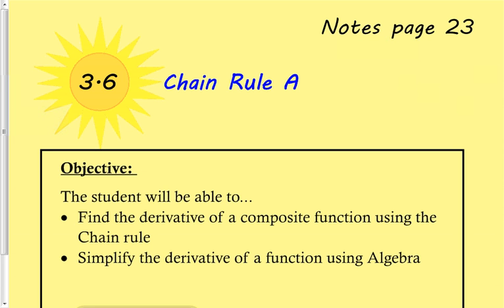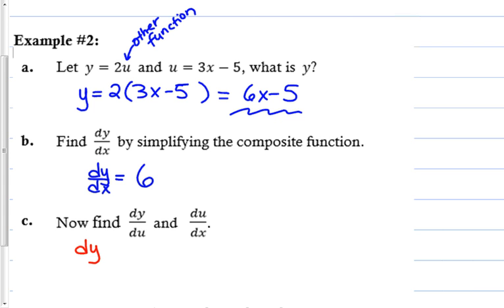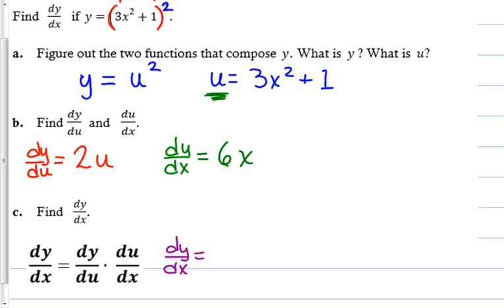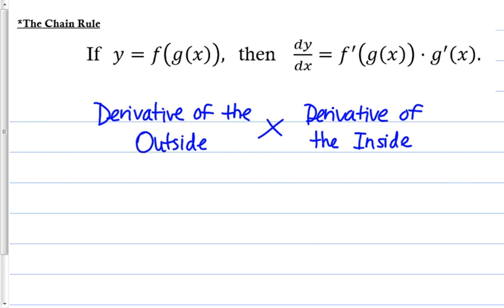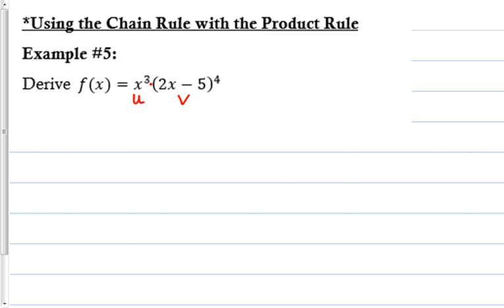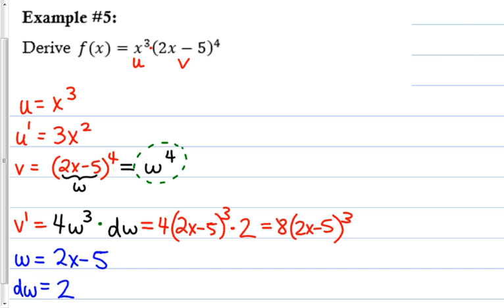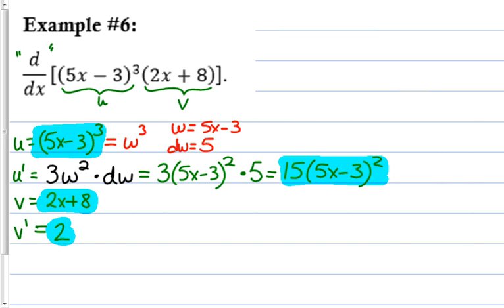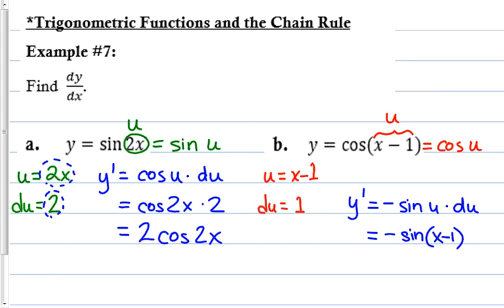3.6 Chain Rule A